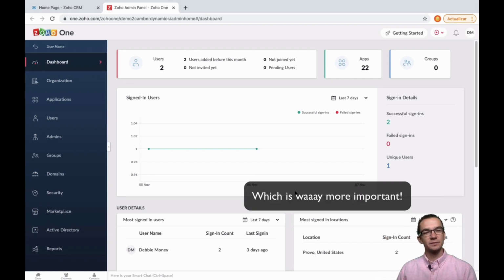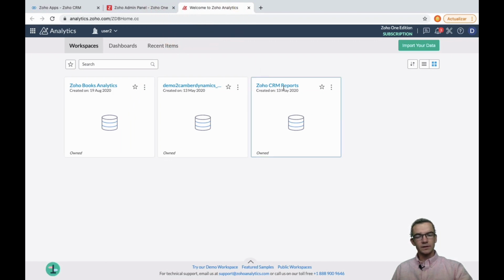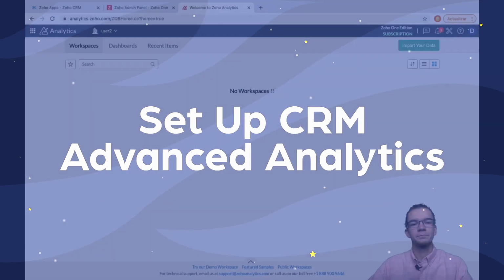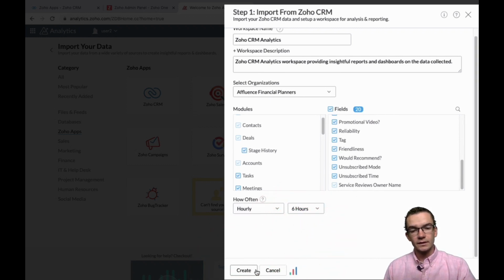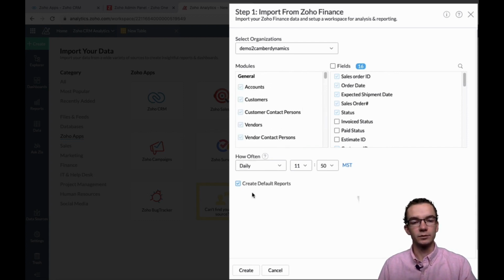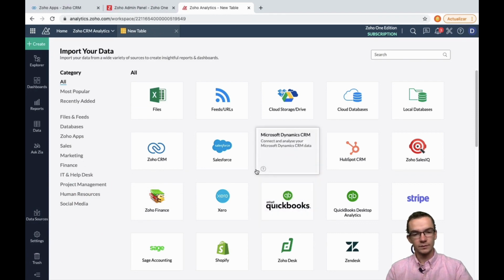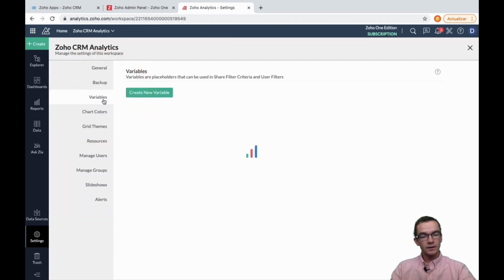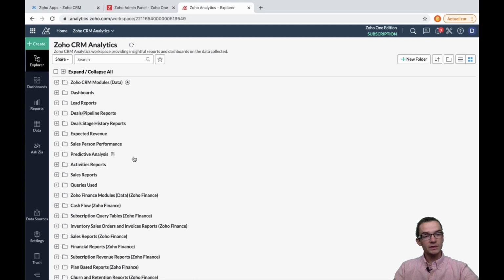Zoho Analytics - A Crash Course for Beginners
Automate away the need for outsourcing your data analytics by learning to set up Zoho Analytics yourself! In this short course, we cover the fundamentals of setting up Zoho Analytics and integrating it with other apps for a smooth analytics pipeline.

Timestamps:
0:00 Introduction
2:17 Consolidate Your Workspace
4:59 Set Up CRM Advanced Analytics
7:59 Add Another (Zoho) Data Source to Your Workspace
10:07 Add External Data Sources to Analytics
13:52 Other Setup Options for Working in Zoho Analytics

Looking for guided practices and extra tips? Access our full content